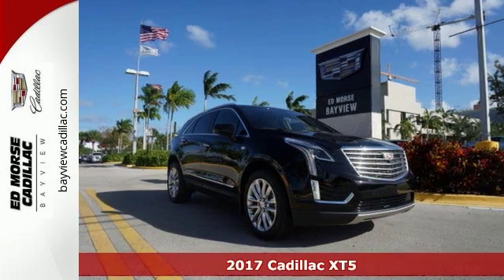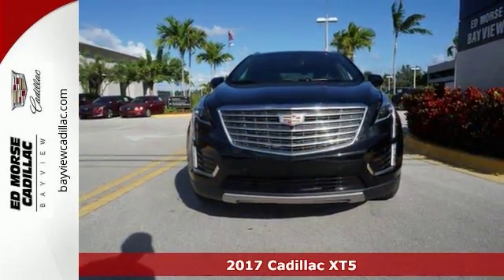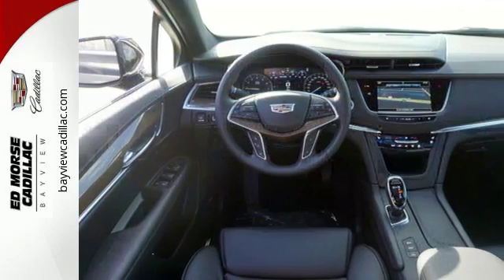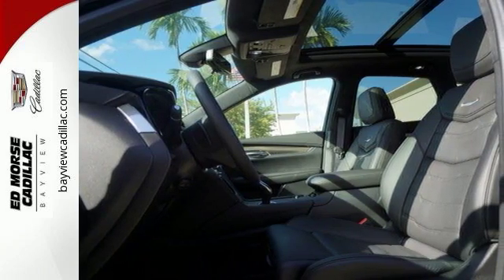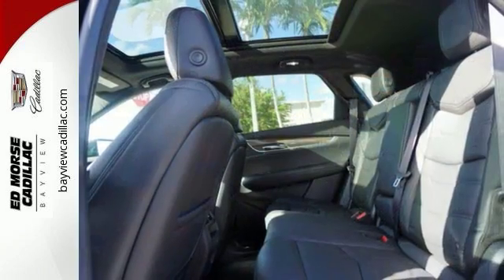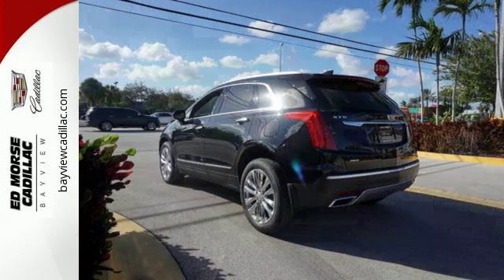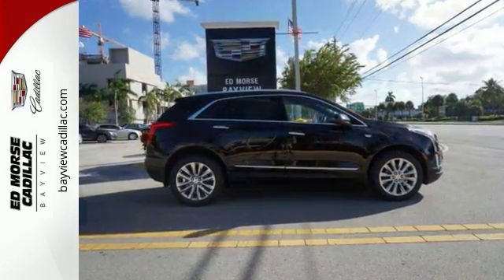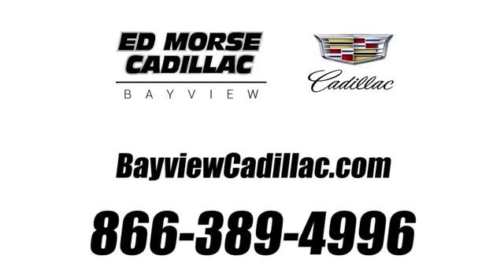New 2017 Cadillac XT5 Miami Fort Lauderdale, FL HZ163661 - SOLD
Year: 2017
Make: Cadillac
Model: XT5
Trim: Platinum
Engine: 3.6l 6 Cylinder Fuel Injected
Transmission: AWD 8-Speed Shiftable Automatic
Color: Black
Interior: Jet Black
Stock #: HZ163661
VIN: 1GYKNFRS8HZ163661

Address:
1240 North Federal Highway